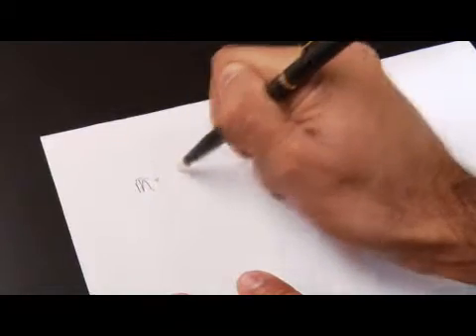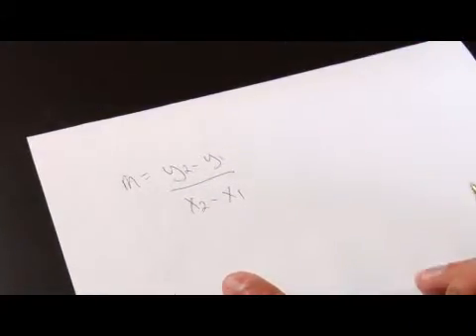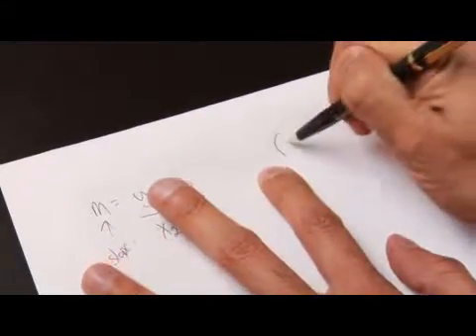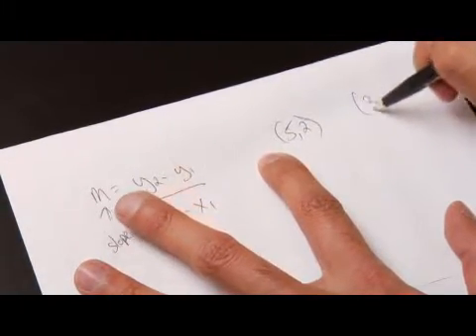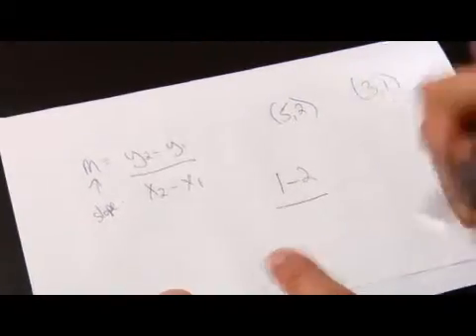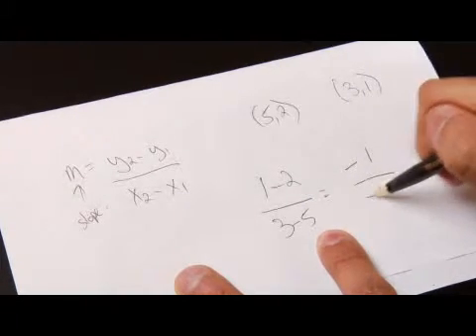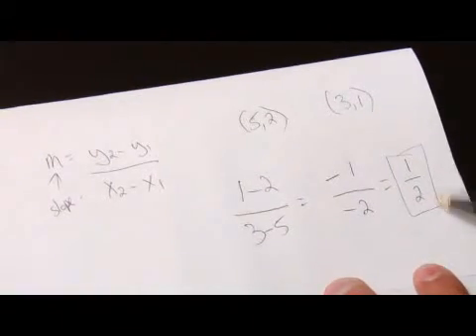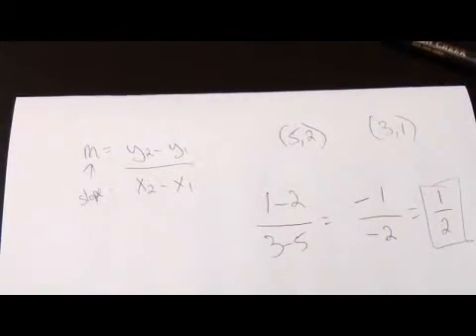Finding Slopes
Finding Slopes. Part of the series: Math Lessons. Find the slope of two points on a graph by using the formula M equals Y2 minus Y1 over X2 minus X1. Plot and calculate the slope of a line on a graph using the slop formula with examples from a tutor in this free video on math.